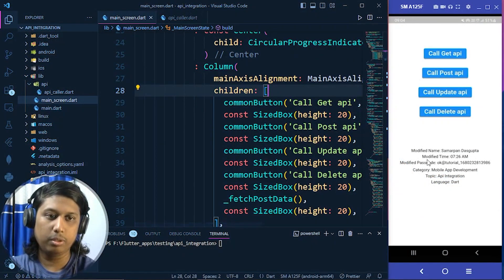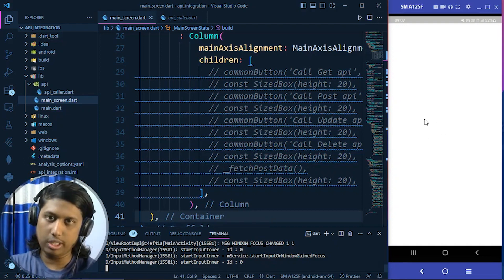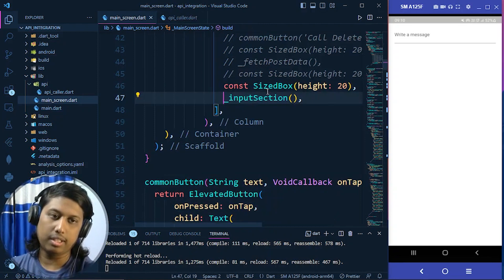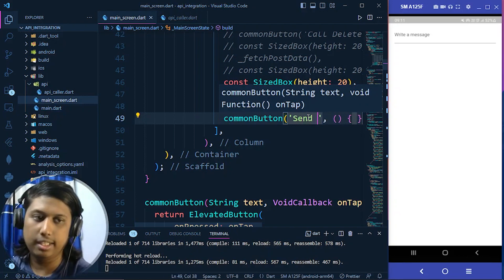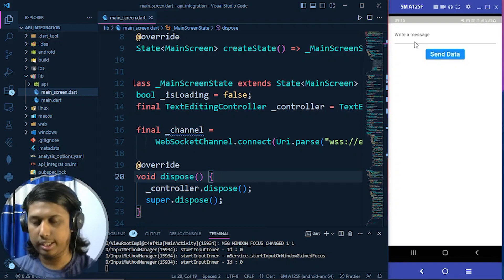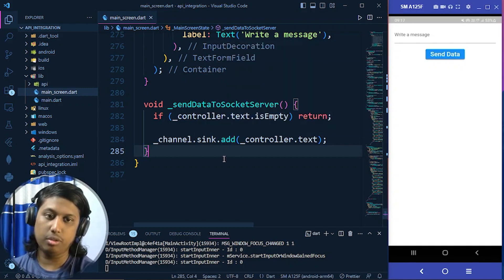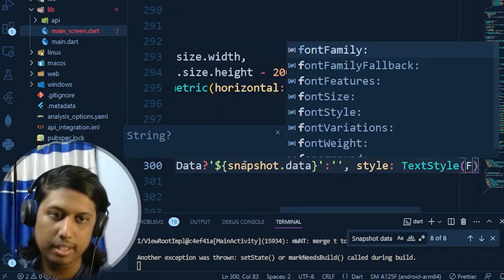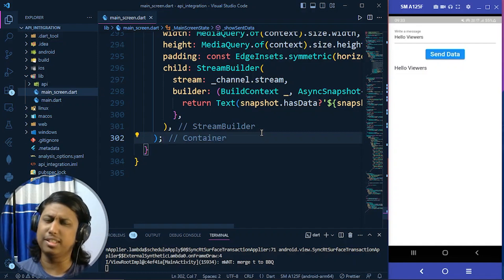StreamBuilder with WebSocket in Flutter | Flutter Complete Tutorial | Part 29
This is Part 29 of Mobile App Development through Flutter Series 🔥.
👀 In this video,  We will Learn about StreamBuilder Widget with Websocket Application.

🙌 Videos will come Monday, Wednesday, and Friday of Every Week at 07:30 PM IST.

Our channel is about Software Engineering. We cover lots of cool stuff such as Mobile and Web technologies.